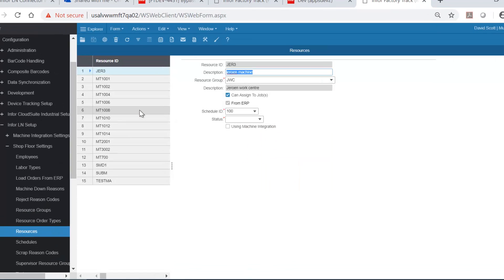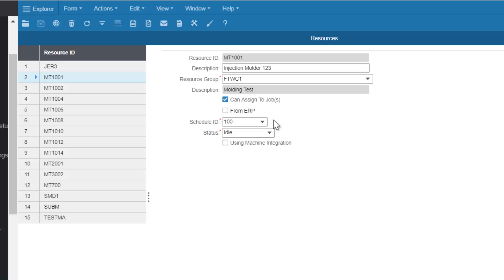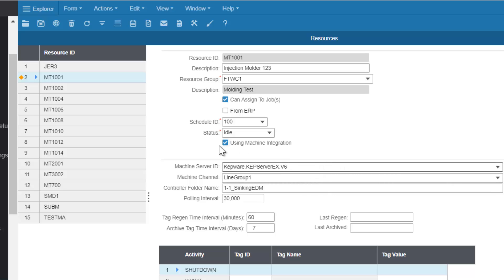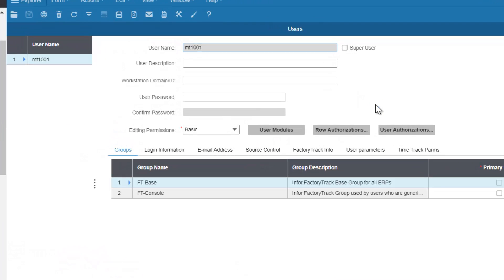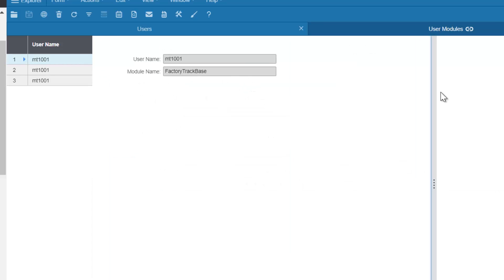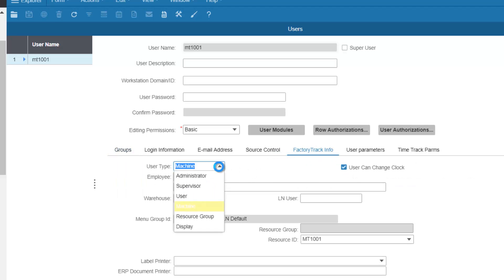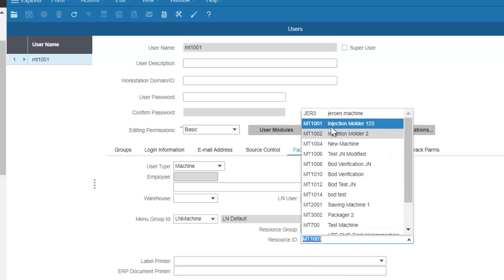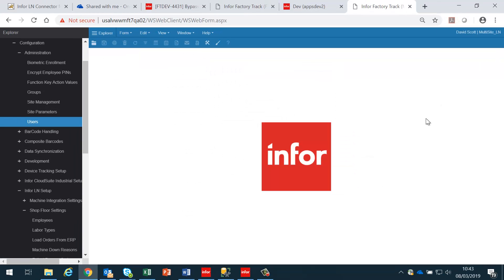LN Shop Floor Setup Step 10 - Machine Setup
How to Setup Machines in Infor Factory Track Shop Floor for LN